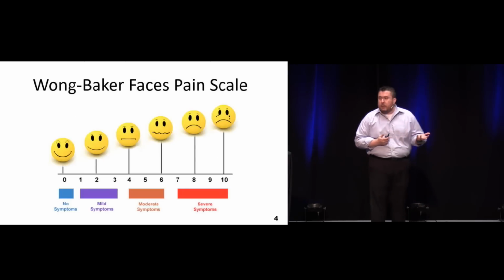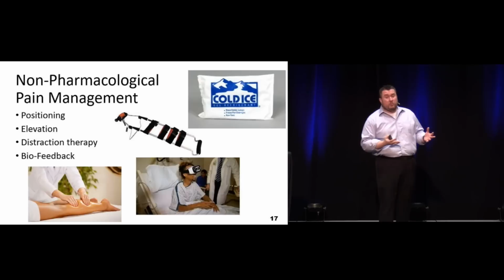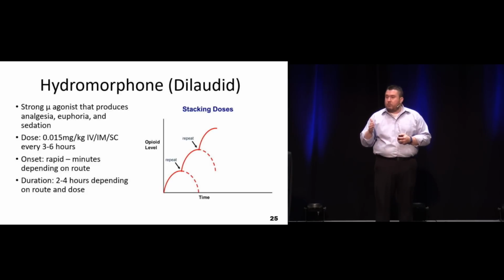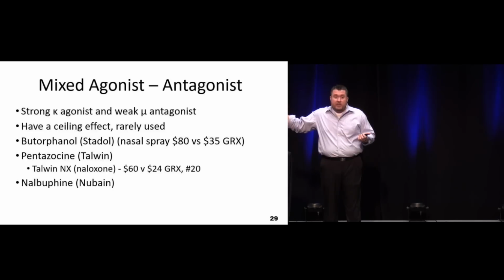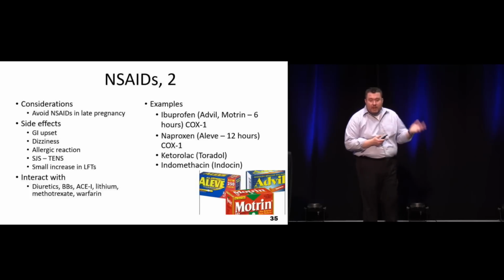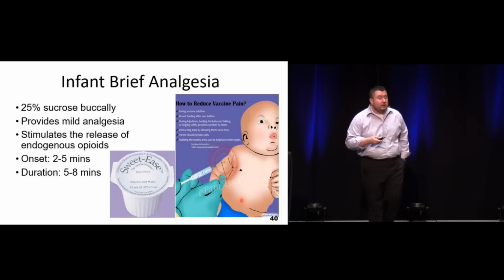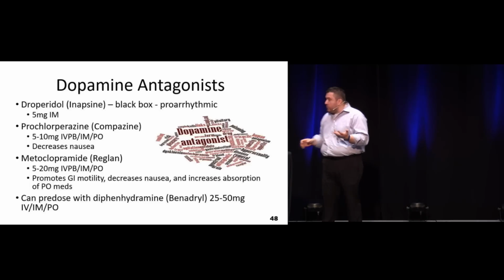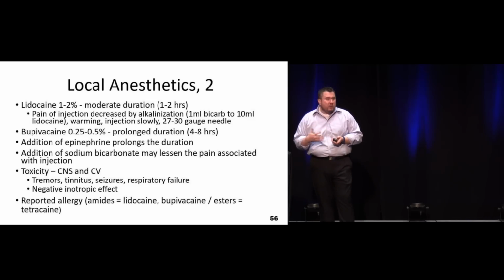Pain Control: Opioids, Non-Opioids and Local Anesthetics | Advanced EM Pharmacology Workshop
Augment your knowledge and skill in emergency medicine. Entrust the Advanced EM Pharmacology Workshop to jump-start your practice.

Join Michael Gooch, DNP as he presents a comprehensive, state-of-the-art program designed to provide a detailed working knowledge of the vast majority of drugs that are applicable to emergency practice.